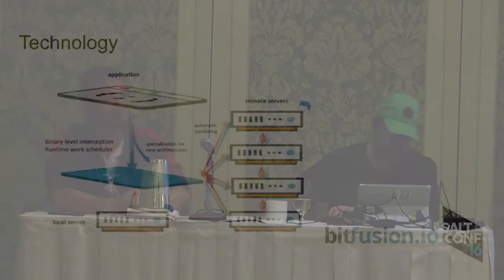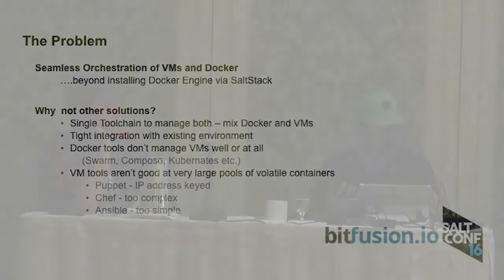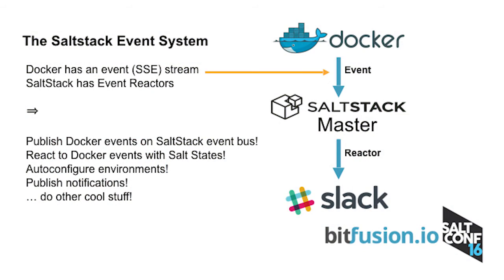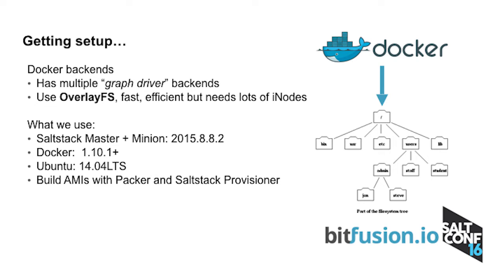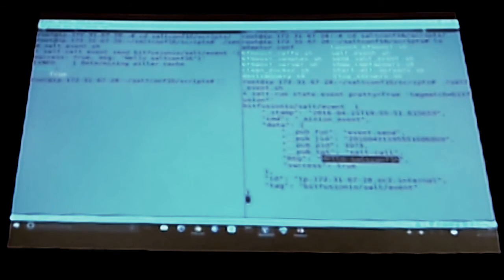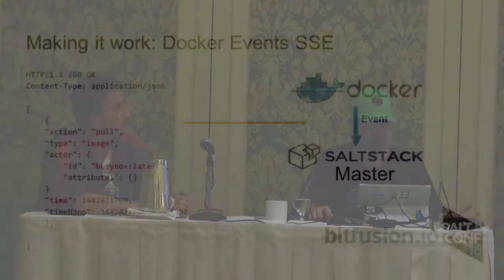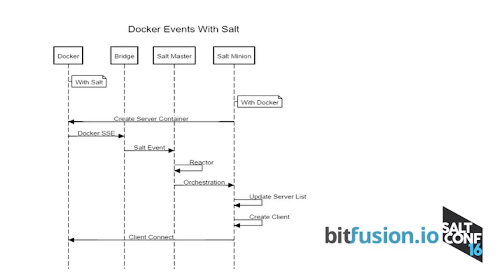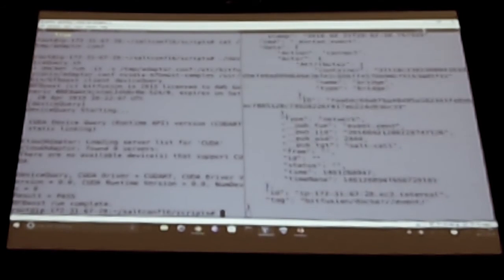Seamless Docker Orchestration with SaltStack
A SaltConf16 use case by Joel Crisp and Maciej Bajkowski of bitfusion.io. Learn how bitfusion.io utilizes SaltStack for seamless integration of Docker hosts and containers into bitfusion.io services. This session will provide demos and a walk through of the deployment process used to establish a complete Docker ecosystem under SaltStack control. Bitfusion.io will discuss how SaltStack provides the backbone orchestration engine that enables Bitfusion.io's Boost technology to create virtual GPU clusters that provide maximum performance and data center utilization.